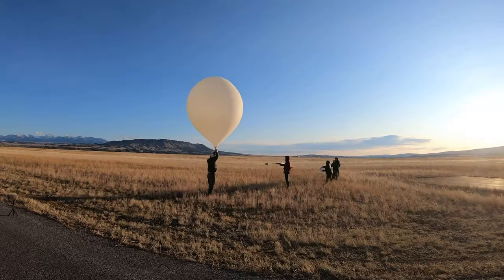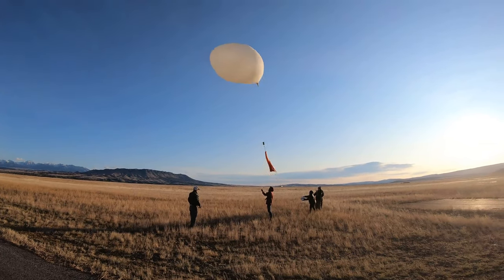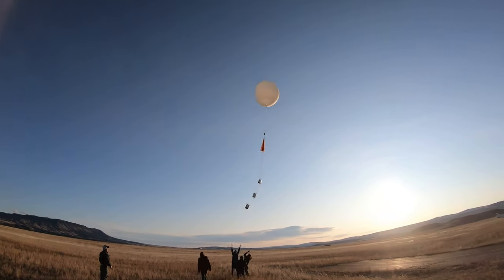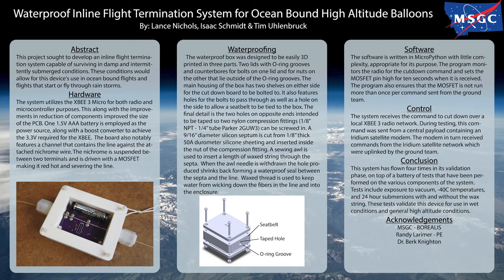AHAC 2020 Poster 2 Waterproof Inline Flight Termination System for Ocean Bound HABs L. Nichols et al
This project sought to develop an inline flight termination system capable of surviving in damp, intermittently submerged conditions with and without the balloon line still attached. Firstly the unit must allow for a line to pass through its housing. This is achieved using compression fittings tapped into the enclosure to retain two silicone disks with healing properties. These disks allow the line to pass through their center and remain waterproof. Additionally, a wax line is used so that when pulled free, the silicone membranes collapse, and the wax helps fill the hole, ensuring the fittings remain watertight. Two sides of the housing are removable to allow for the resetting of the cutdown device. Silicone o-rings are used to keep the removable sides watertight alongside 4 bolts in each corner. The housing was 3D printed out of ABS with thick wall layers to ensure strength and temperature resistance. The main housing body also includes a location for securing to the top of the parachute such that the device is not lost upon cutdown. The device cuts the line using a nichrome wire bridging a gap between two terminals, where the line is held taught against the nichrome. To facilitate cutdown, a specific radio signal is sent to the cutdown device from the dispatcher connected to the satellite antenna. Upon reception of this signal, a 1.5 V difference between the terminals results in several hundred milliamps flowing through the nichrome wire, making it red hot and cutting the taught line, thus allowing it to come out of the housing.